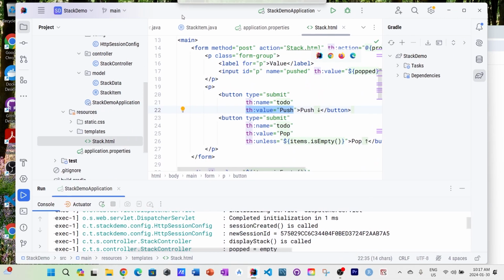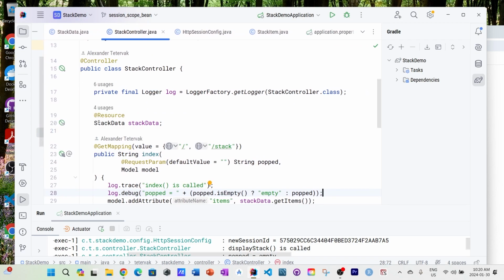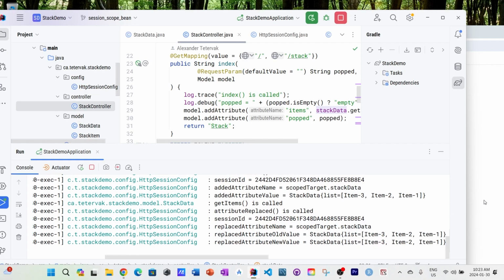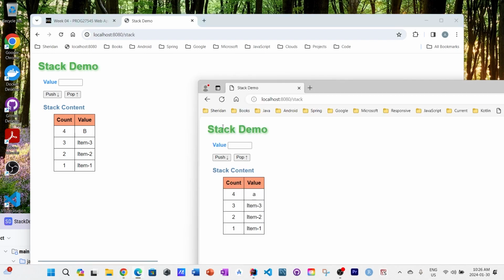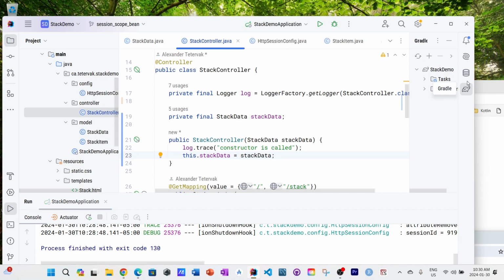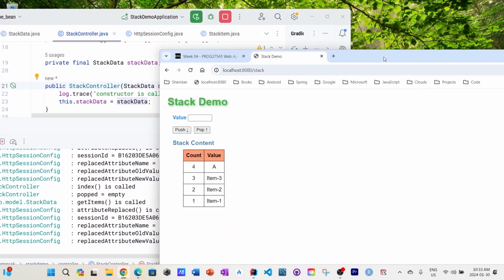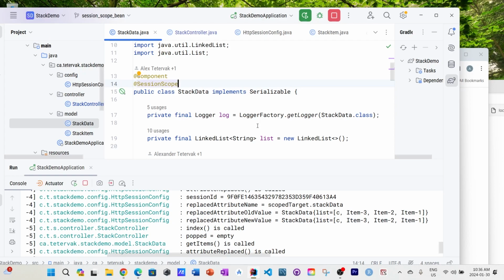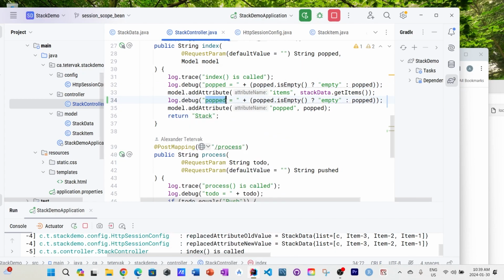PROG27545 - StackDemo Java SpringBoot - video 3 - Winter 2024